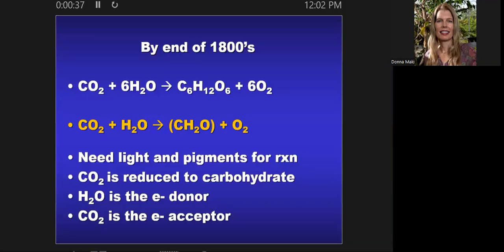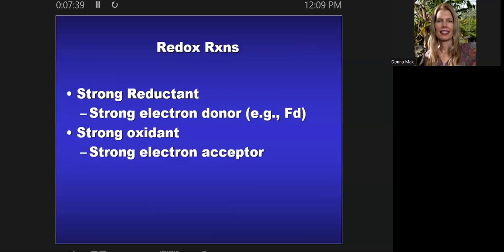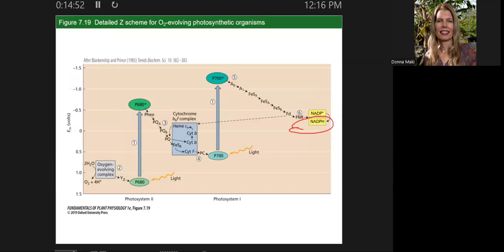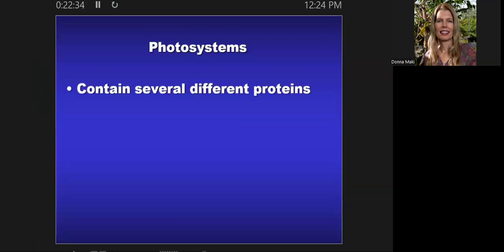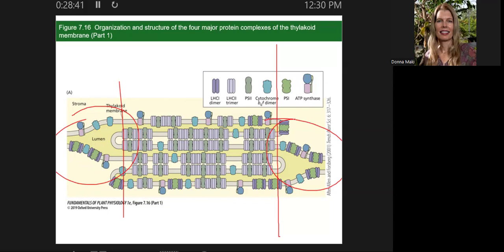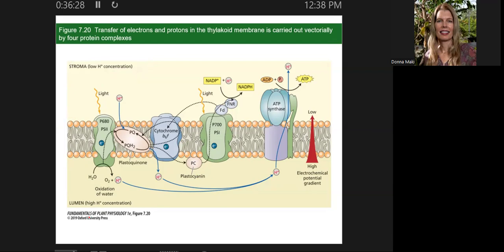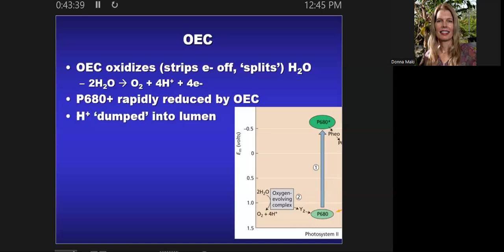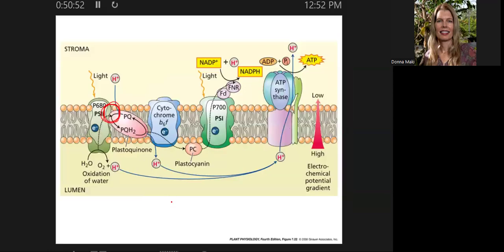P_10_4_24_Light Rxns_PS_Antenna_OEC